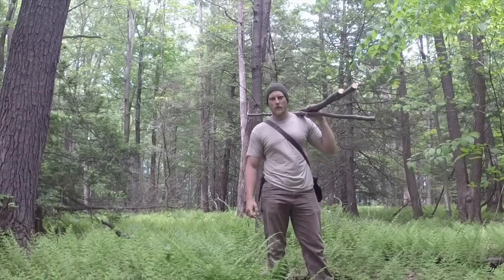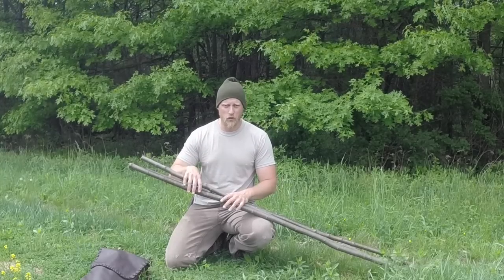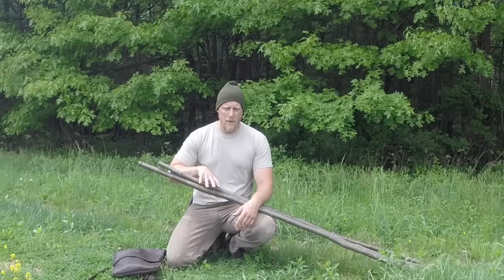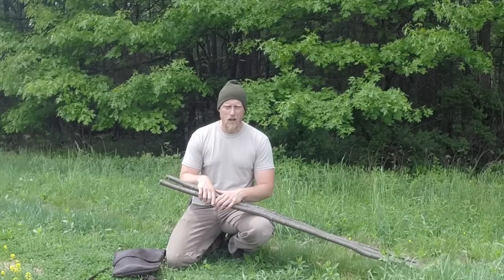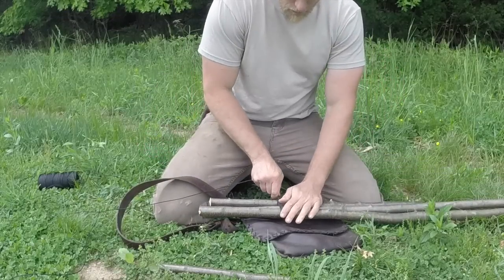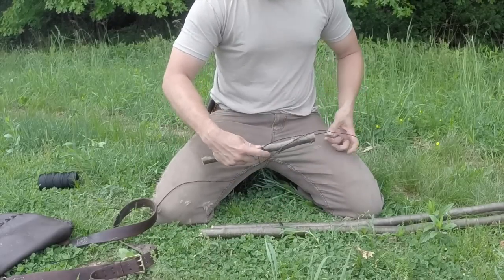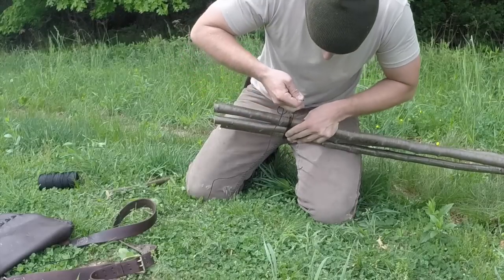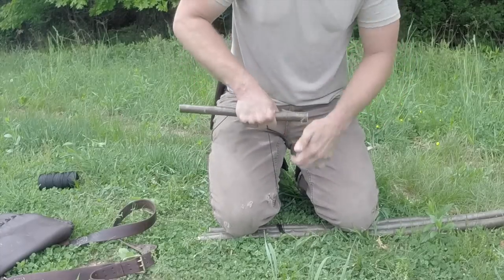Tripod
Making a tripod in the woods along with how to lash the tripod properly